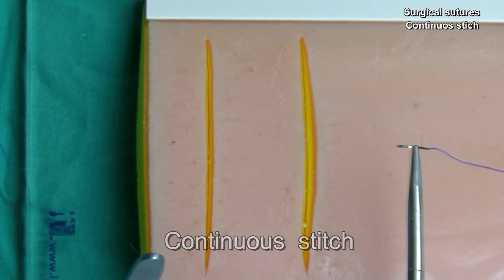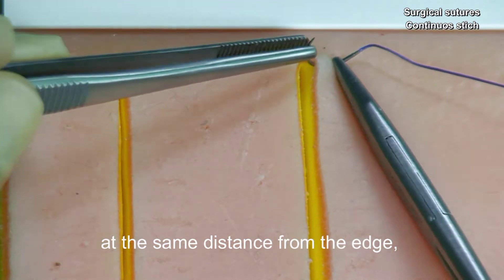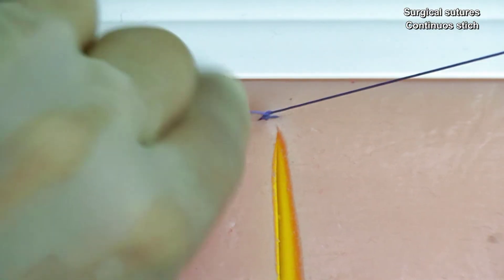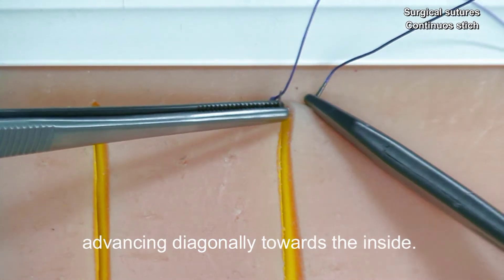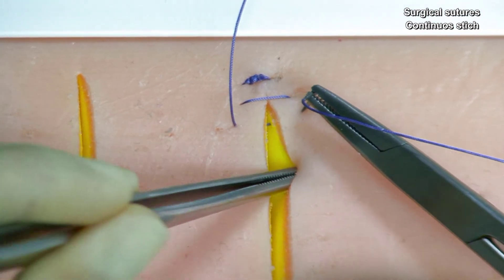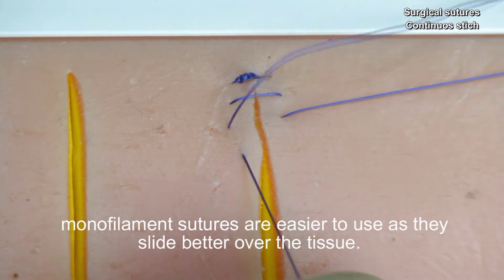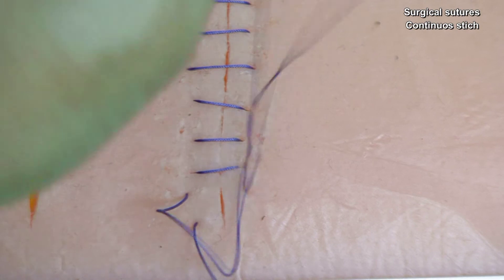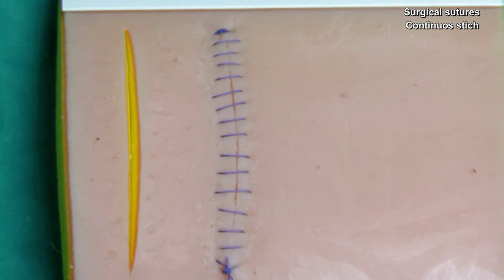5. Surgical Sutures. Continuos Stitch.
In this movie we will show how a continuous sttich should be done.
Shown from the point of view of the person carrying out the suture, it is an educational film, aimed at students of health disciplines in which wounds have to be sutured: medicine, nursing, dentistry, veterinary medicine, podiatry, etc.
A permanent index at the top left of the screen, reminds the viewer which of the sutures is being explained at each moment.